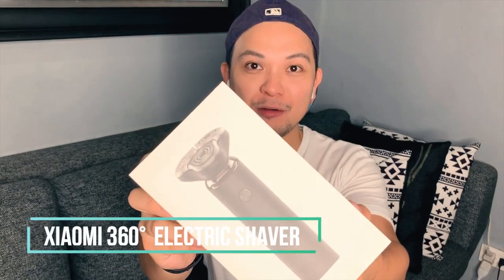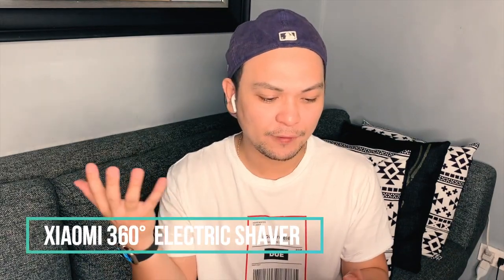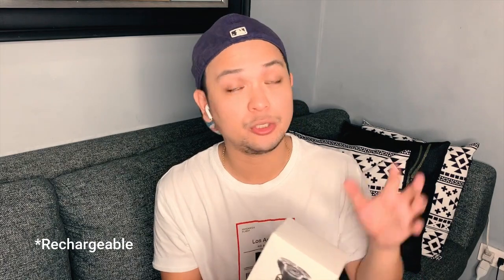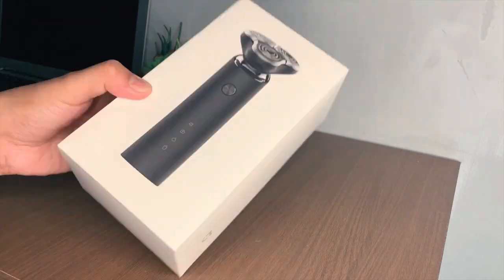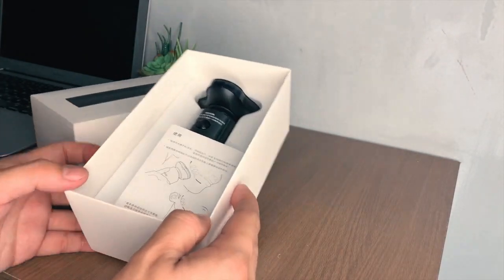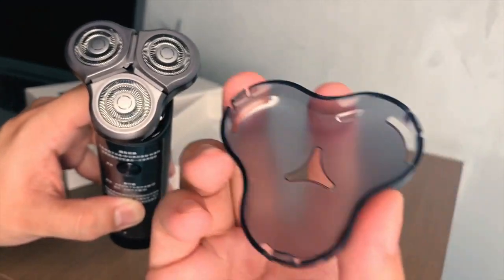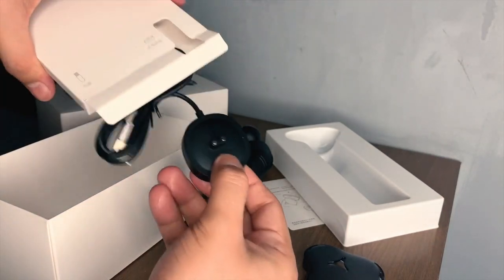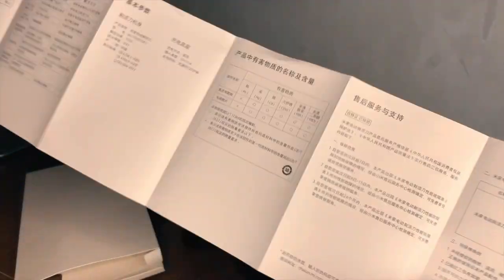Xiaomi Rotary 360° Electric Shaver Product Review - Unboxing & Usage (Philippines)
Finally, was able to open, use & do a review on the Xiaomi Rotary 360° Electric Shaver. I’ve tried doing my research on this product prior to purchase, because I want to know if it is really a good buy. There are very limited reviews available online that’s why I decided to to this. Hope this helps!

I am no “shaving expert” just a person who is used to disposable blade shaver & trying to find a better tool for shaving. I am really satisfied with this one. Look, Price & Performance. In a nut shell, Xiaomi Electric Shaver is a awesome deal!

A little patience, this is my first official vlog entry. Its not so bad, I guess!